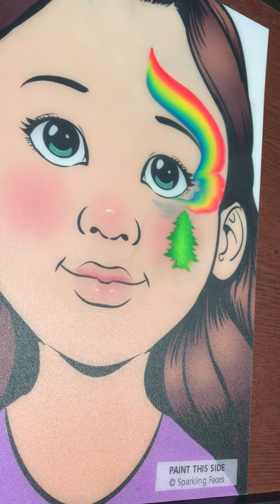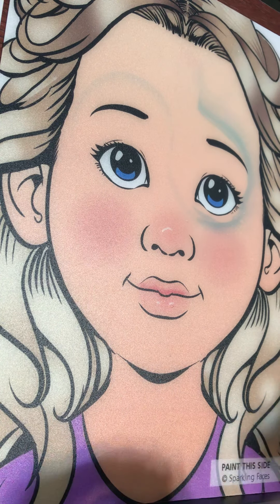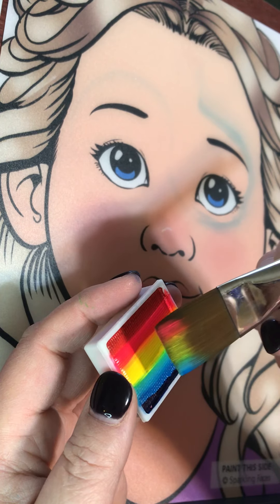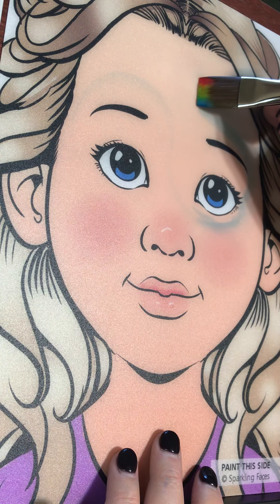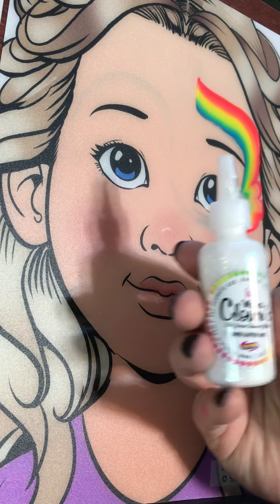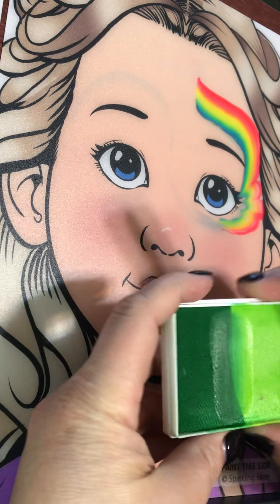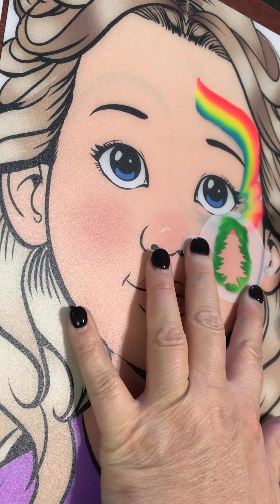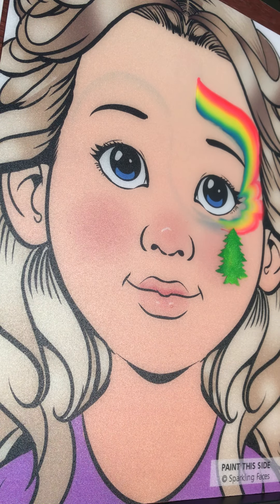Quick Christmas tree design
Simple one-stroke and stencil Christmas face painting design